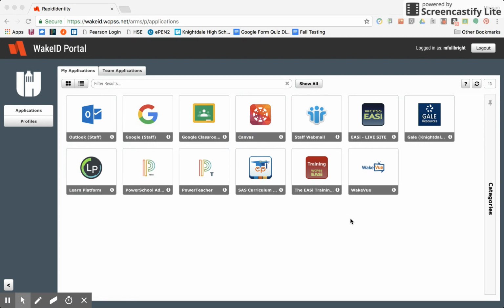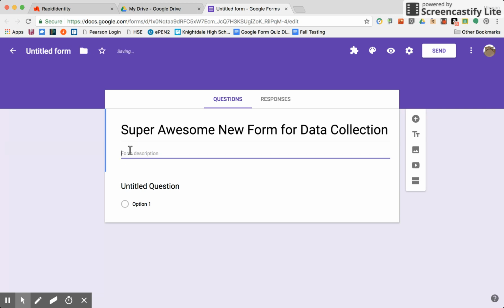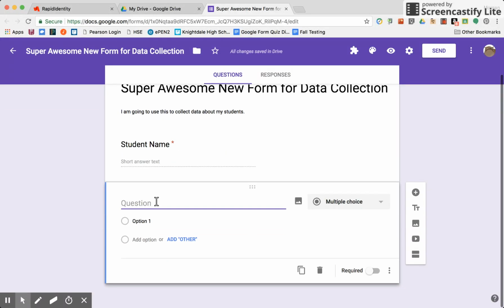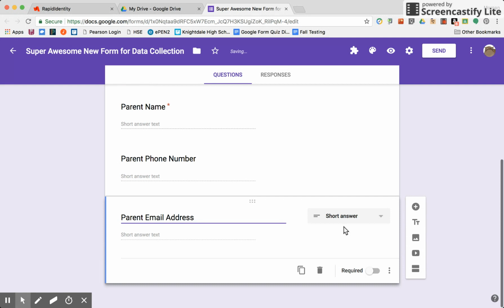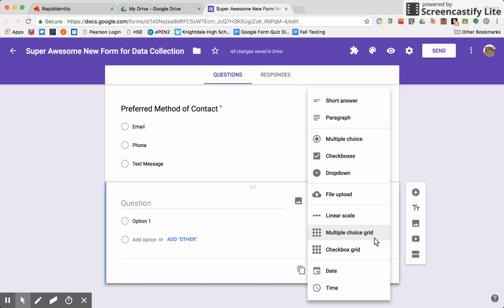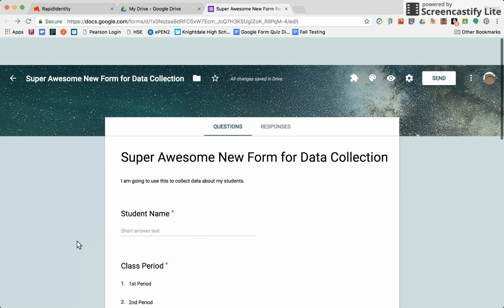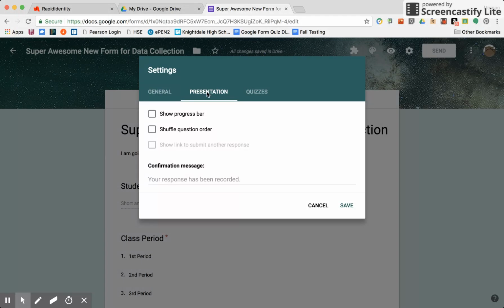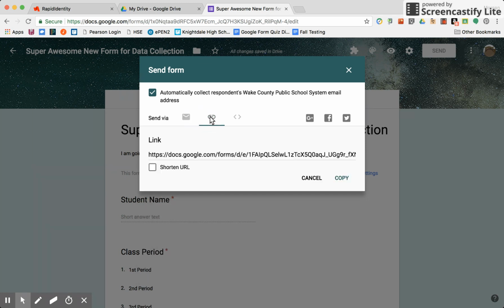Google Forms Basics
How to get started with Google Forms. Covers: how to create a form from Drive, how to add questions, types of questions, adjusting the form settings, and sending the form to recipients.